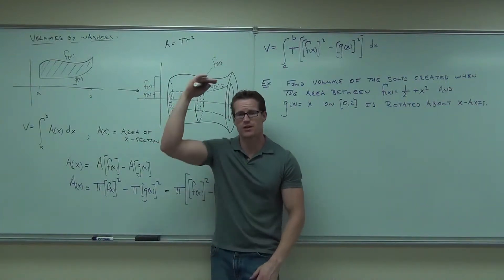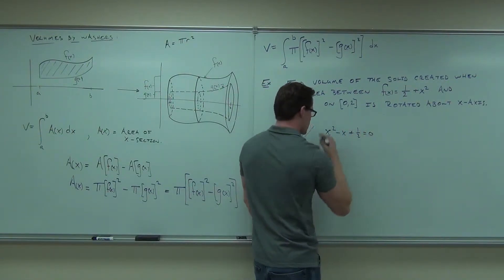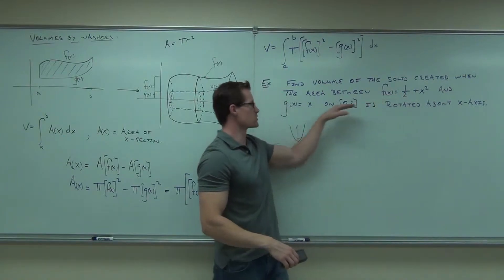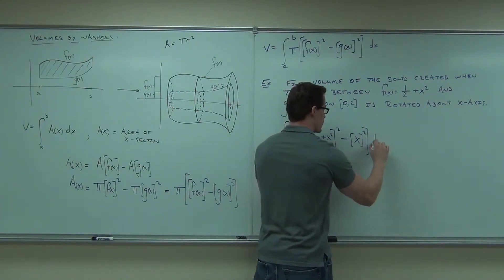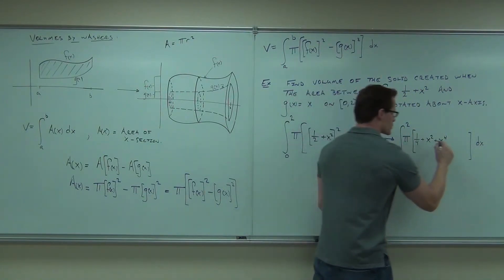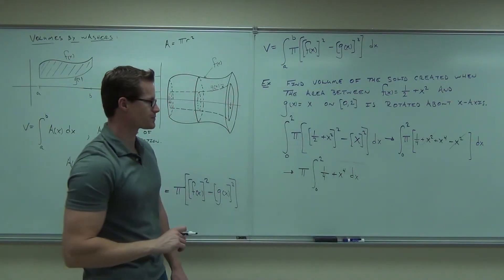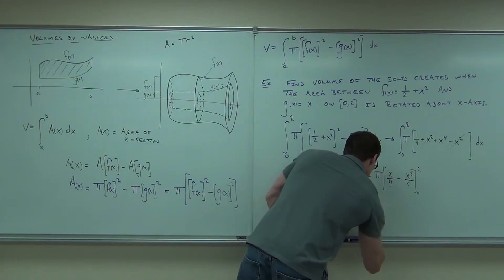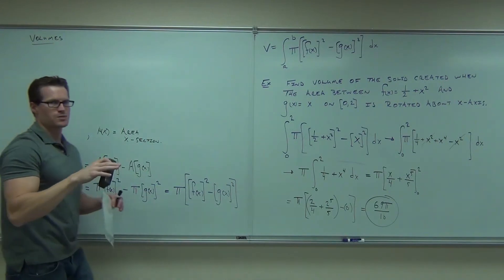Calculus 1 Lecture 5.2 Part 8